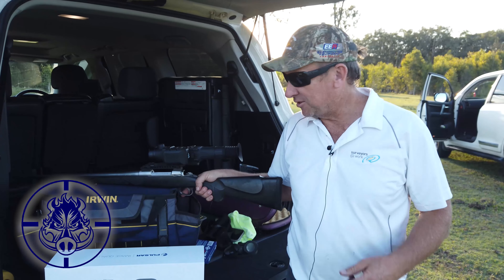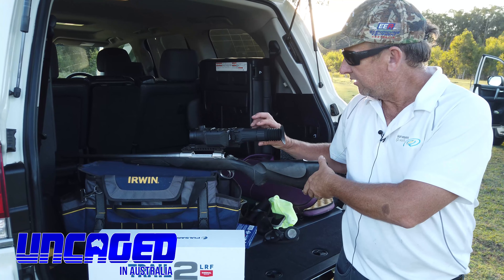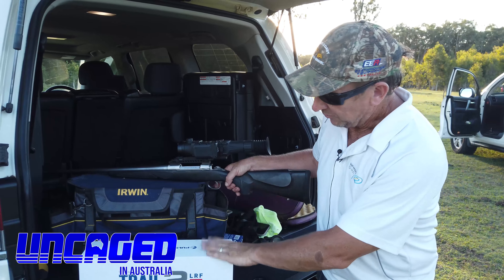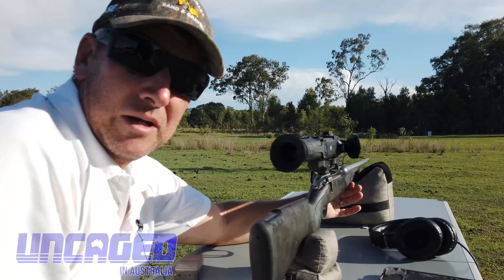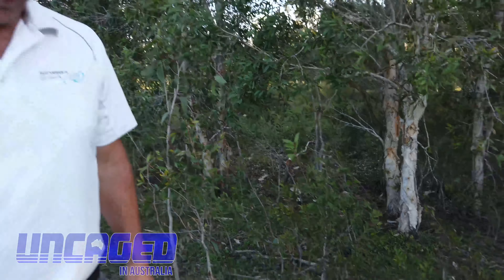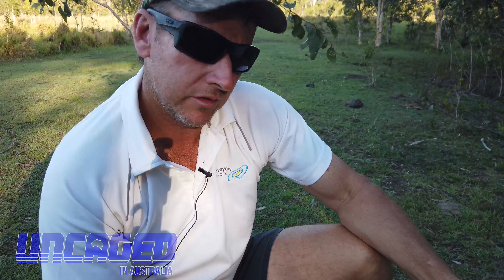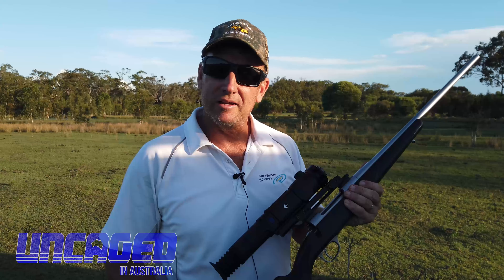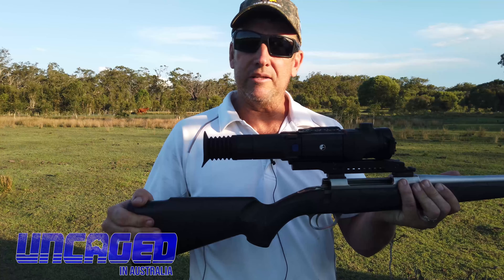Hunting Prep - Sako 85, Marlin .45-70, Adler 5 shot lever action & Pulsar Trail 2 thermal scope.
It is so important to test your equipment before any hunting trip. Mick Irwin heads out to a remote property in Queensland to put some of his weapons through their paces. A sneak peak at the Sako 85, Marlin .45-70, Adler 5 shot lever action & Pulsar Trail 2 thermal scope.